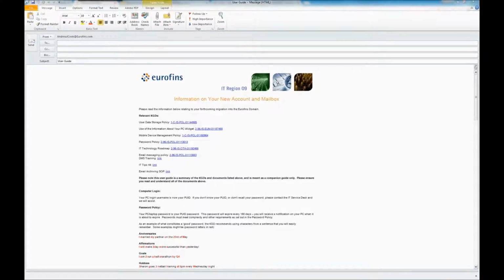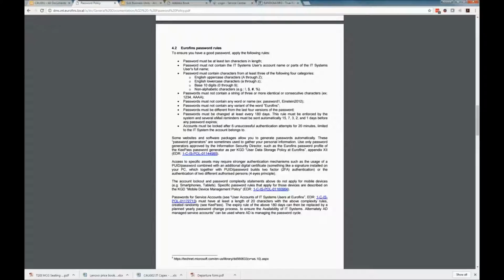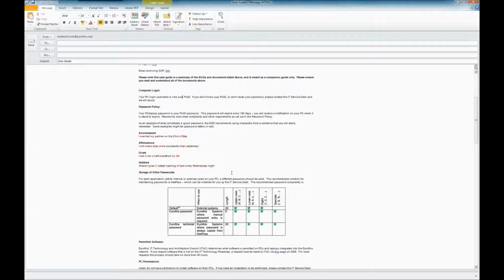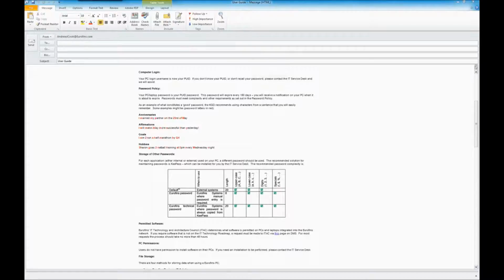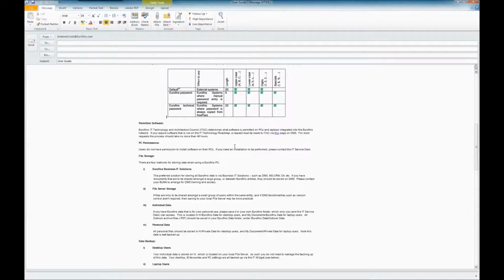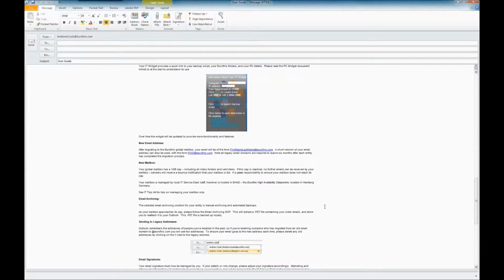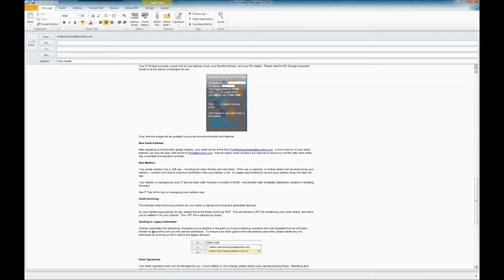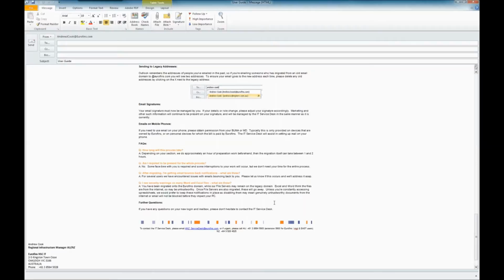Info Session Final